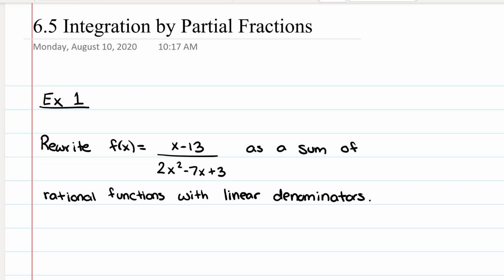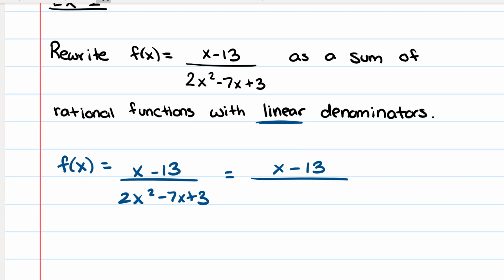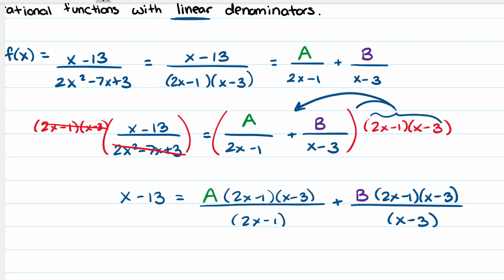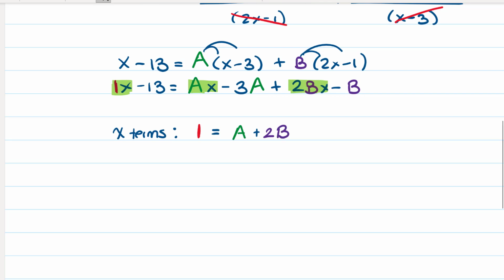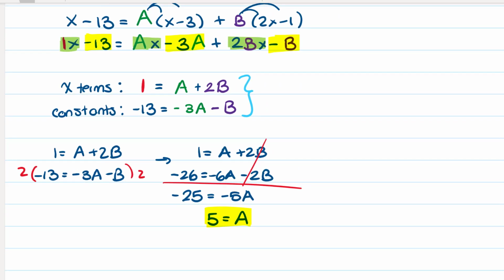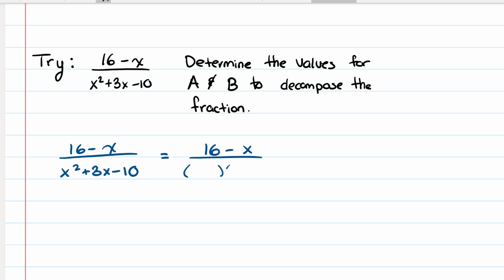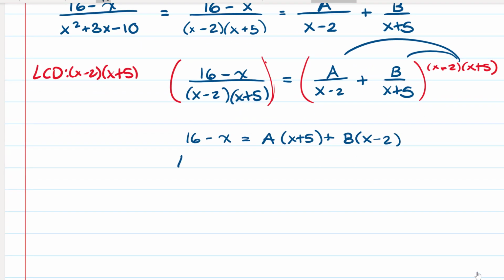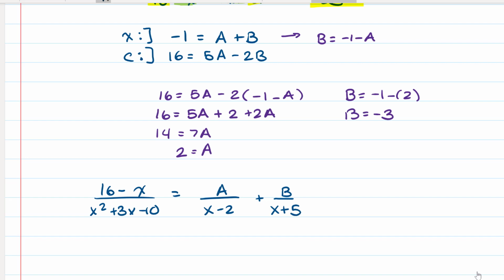6.5 Example 1